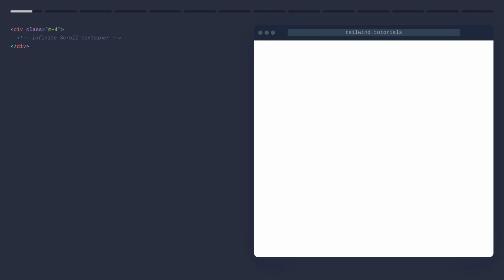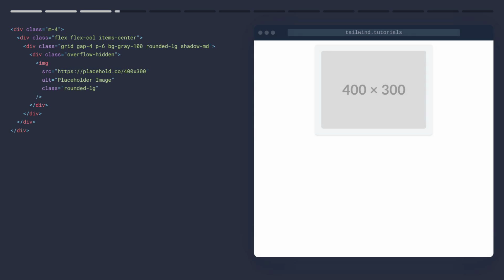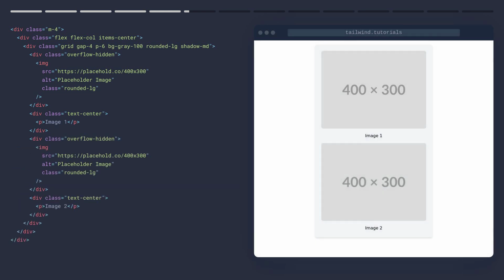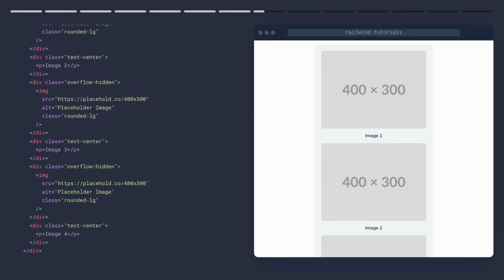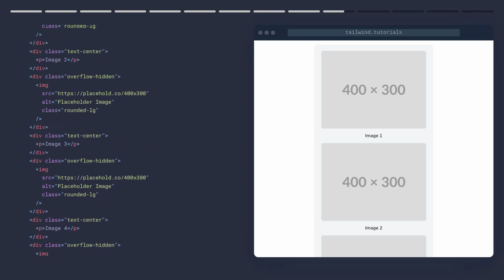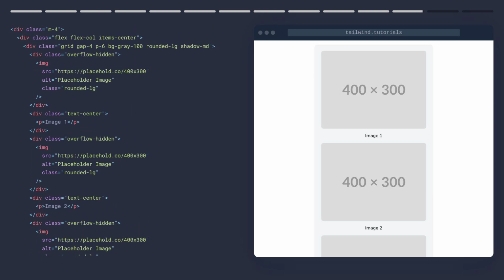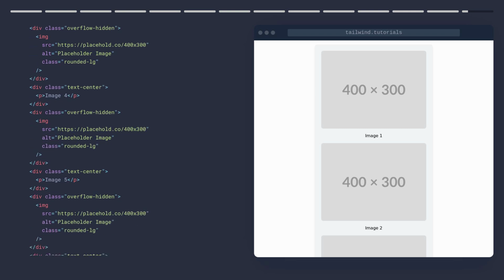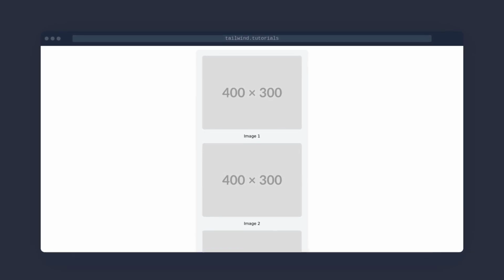🚀 Build an Infinite Scroll UI Component with Tailwind CSS! 🌐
In this tutorial, we will create an Infinite Scroll UI component using Tailwind CSS. We’ll explore how to build a responsive layout with a grid display and utilize utilities like flex, padding, margin, and text styling to enhance our component. By the end of this video, you'll be able to implement an infinite scroll feature that seamlessly loads more content as you scroll down! Perfect for blogs, photo galleries, and more.